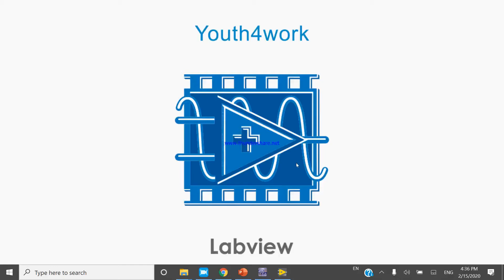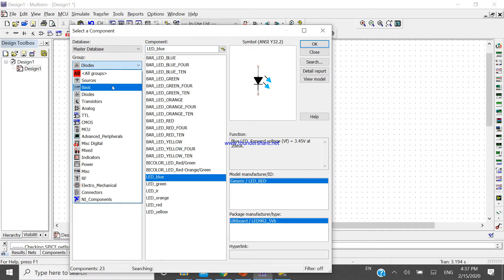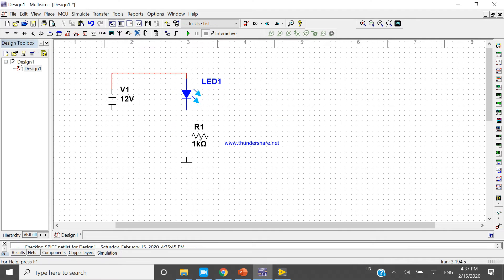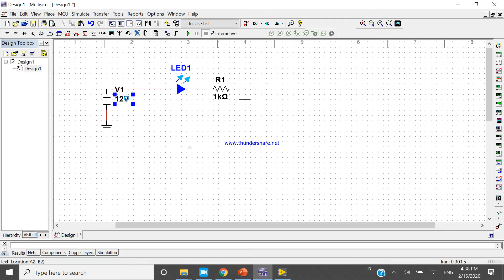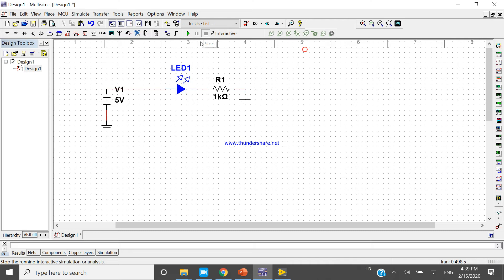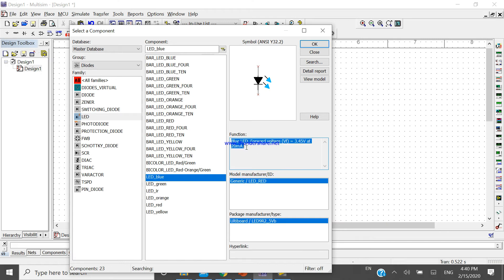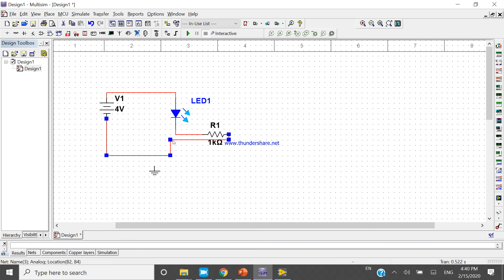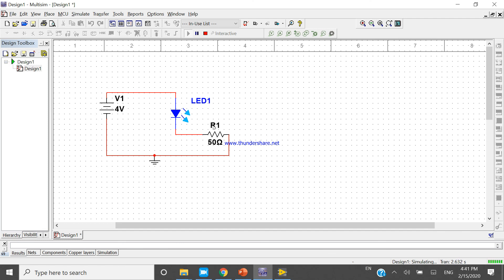Glow LED | Multisim Program for beginner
Multisim Live is a free, online circuit simulator that includes SPICE software, which lets you create, learn and share circuits and electronics online.
NI Multisim is an electronic schematic capture and simulation program which is part of a suite of circuit design programs, along with NI Ultiboard. Multisim is one of the few circuit design programs to employ the original Berkeley SPICE based software simulation.(Multism)/ (LabVIEW)